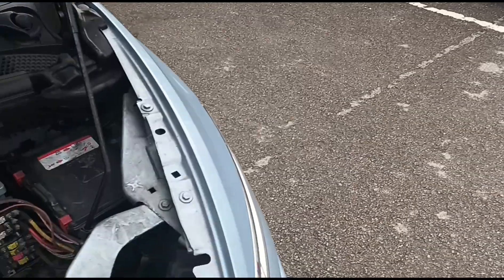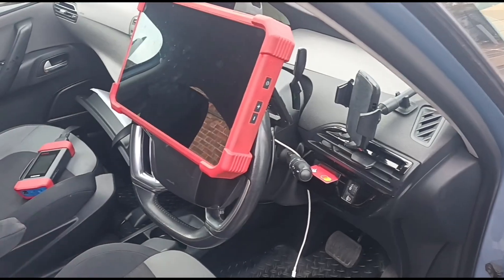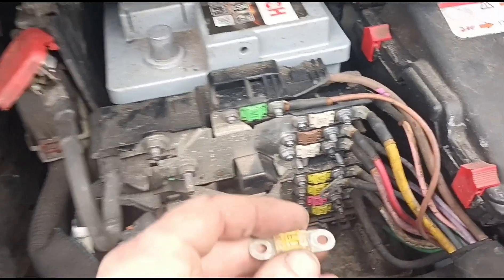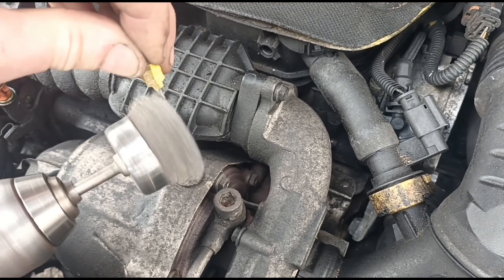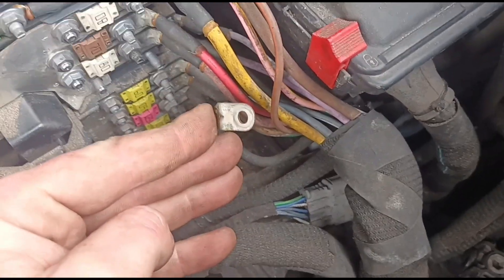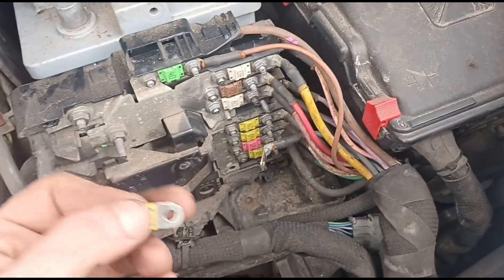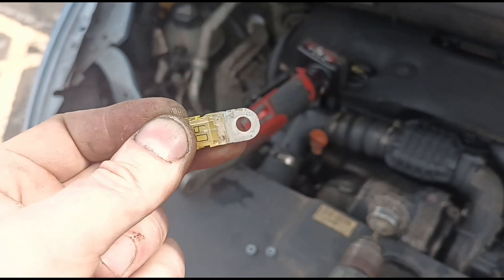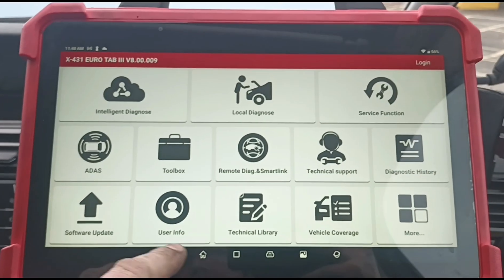Citroen C4 Picasso Various Faults Gearbox ECU CAN communication Diagnostic Inspection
Cleaning the 12v electrical feeds from the power supply fuses at the battery

codes
U1208 CAN COMMUNICATION WITH ENGINE MANAGEMENT ECU

U1109 COMMUNICATION WITH GEARBOX ECU

U1313 NO COMMUNICATION WITH ABS ESP

B1623 FAULT IN IGNITION RELAY